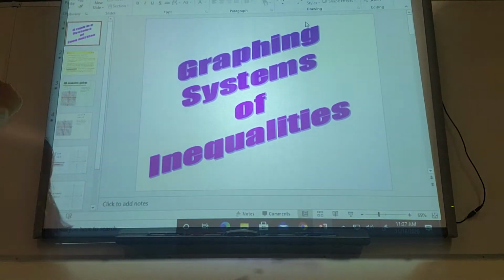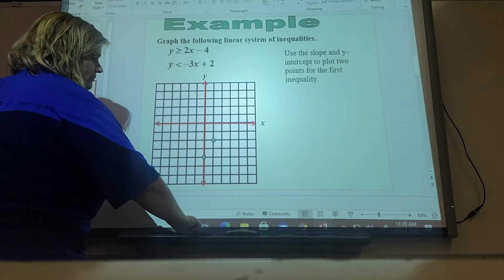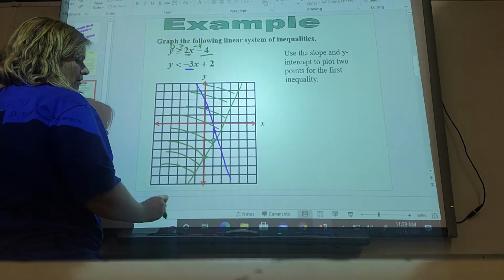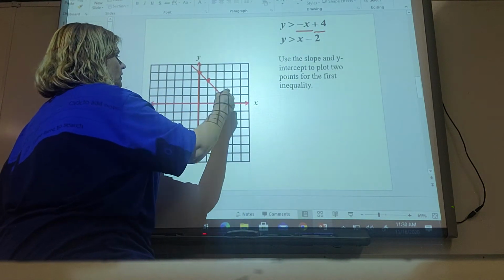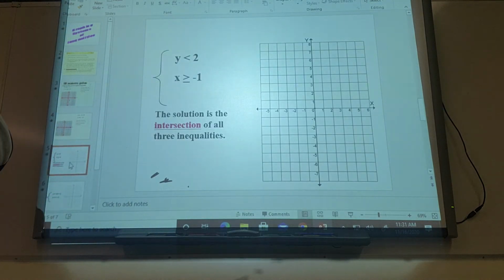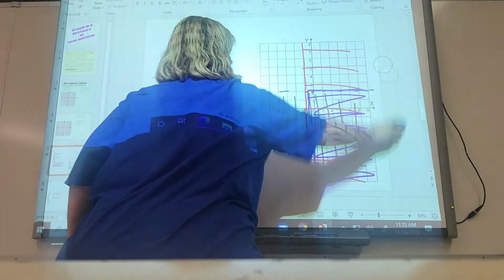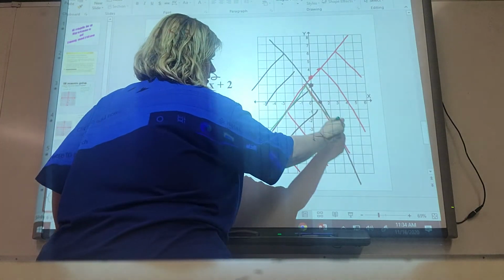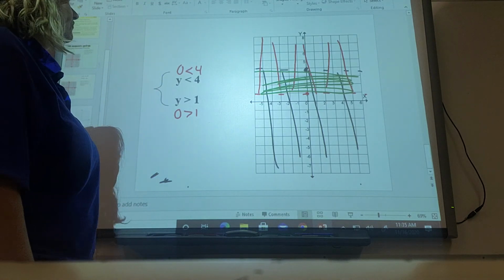graphing systems of inequalities